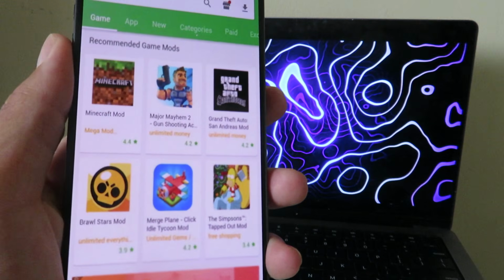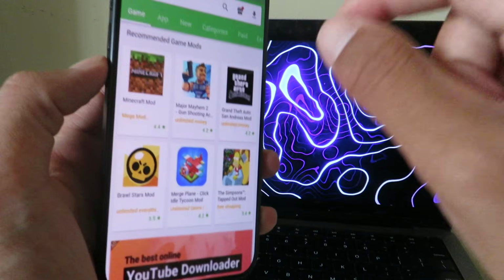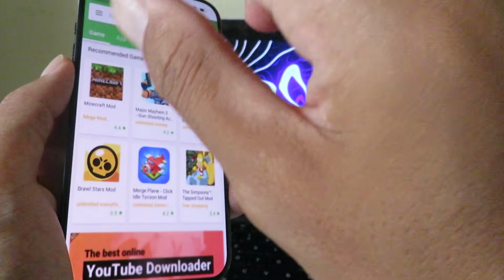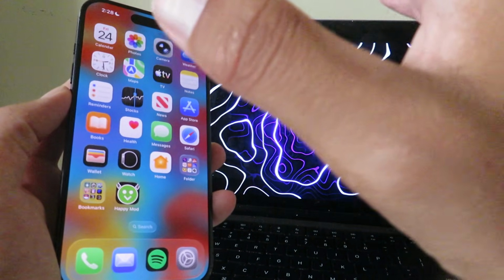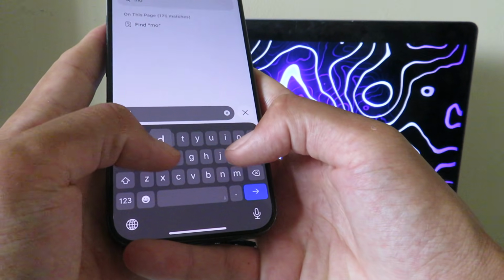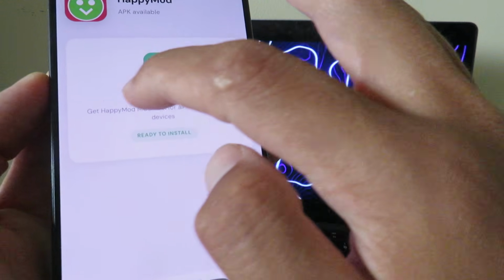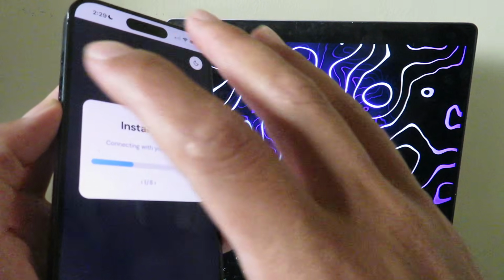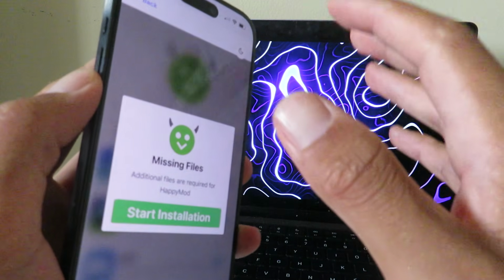How To Install Happy Mod on iPhone & iPad! HappyMod iOS Tutorial 2026!!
this is how to get happymod on ios 26 & 18! this is the best way to get modded apps on ios! i tried so many other methods to use happy mod on iphone and this is the only one that worked with no jailbreak or computer required!